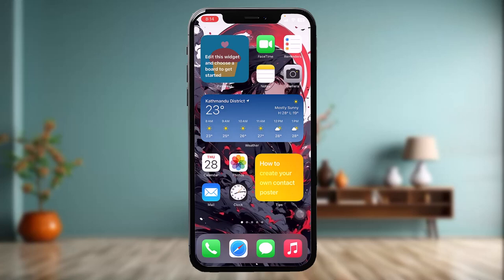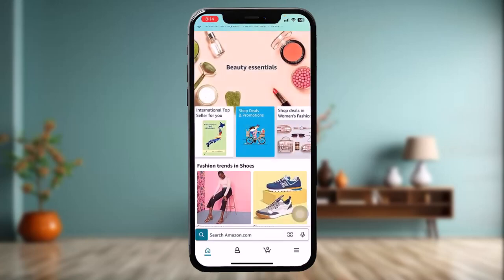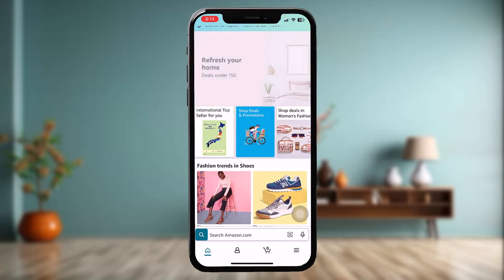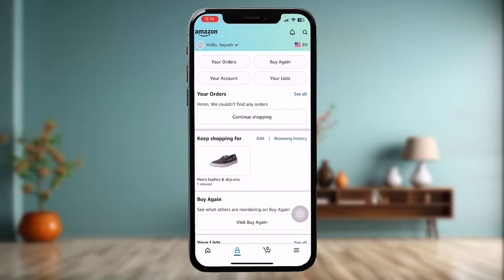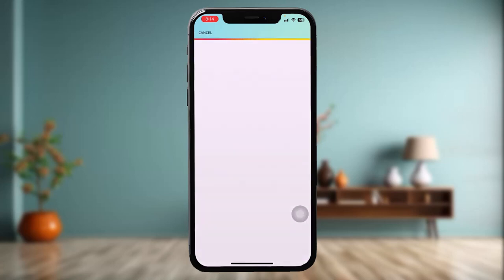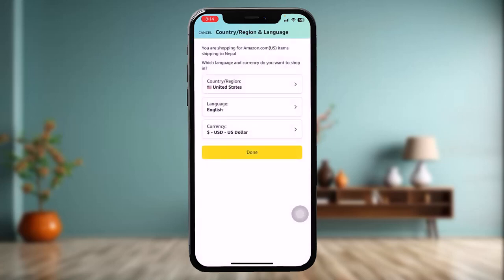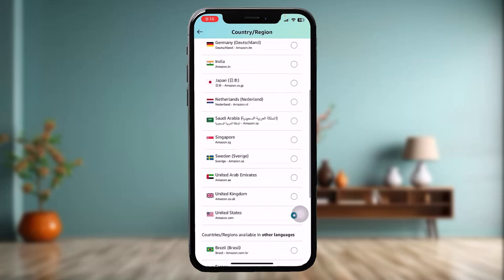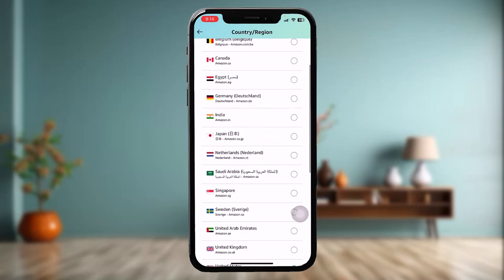How to Change Country on Amazon App (2026 Step-by-Step) - Here's How You Can Do It // 2026 Edition